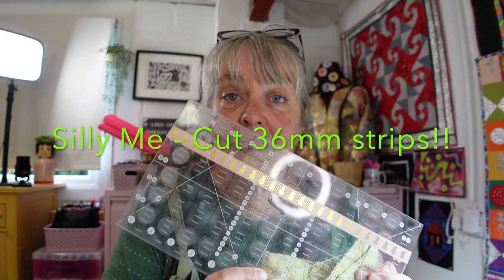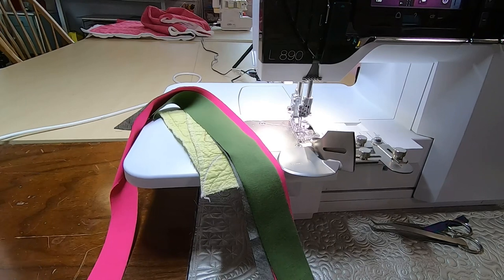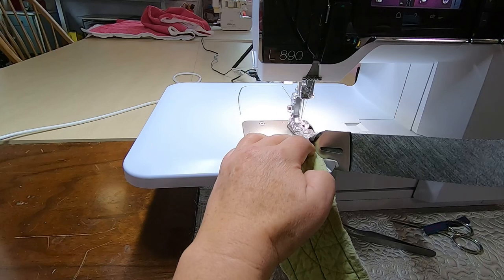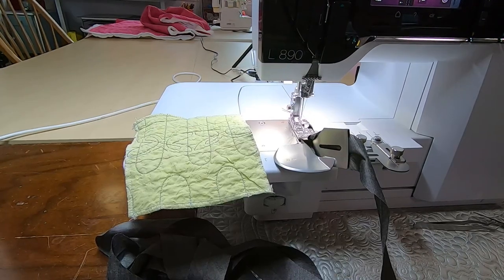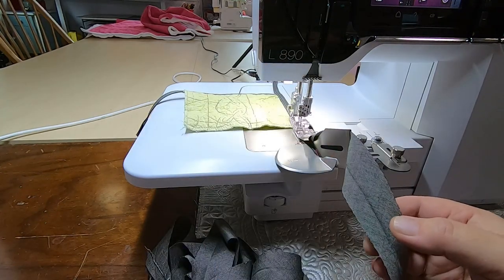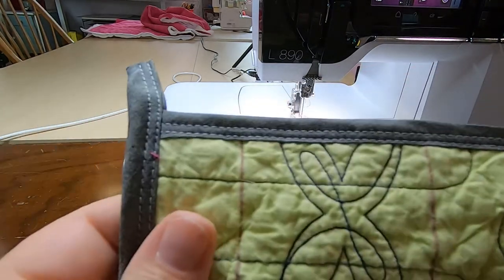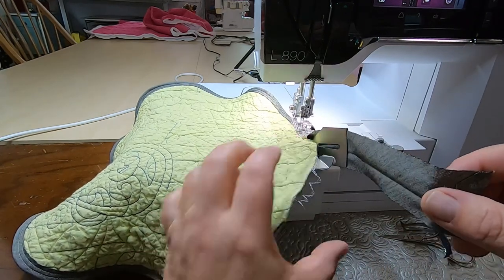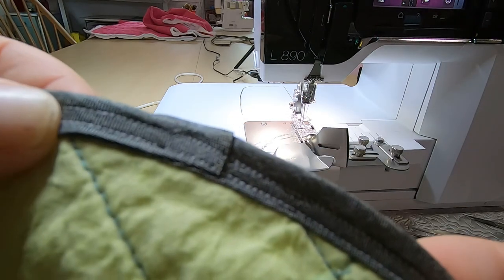Bernina L890 - 36mm Binding Attachment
A simple demo on using the binding attachment for quick and easy quilt binding as well as attaching bias binding to round projects